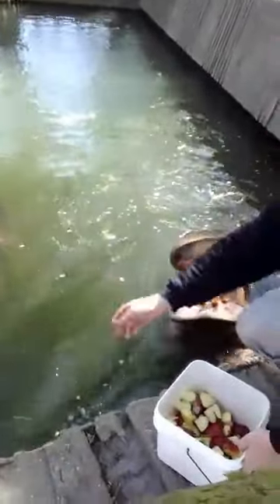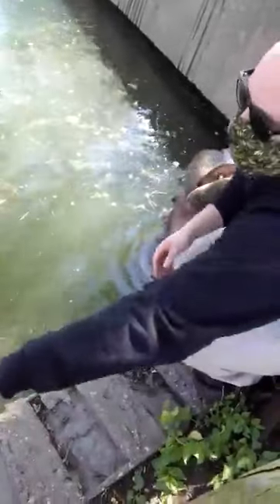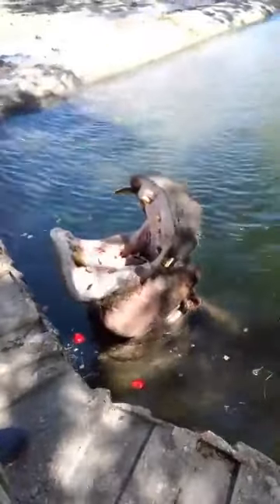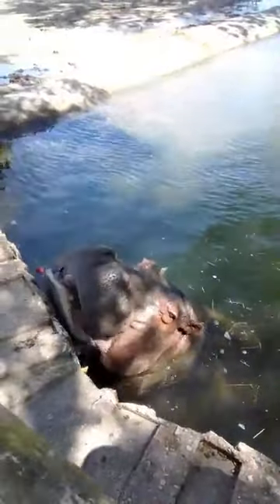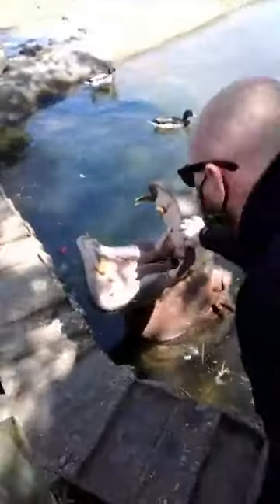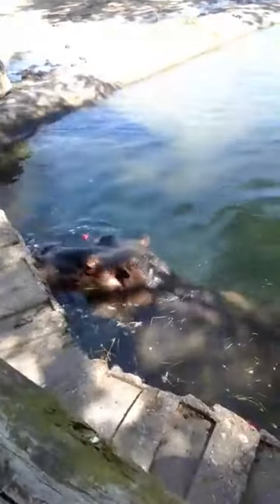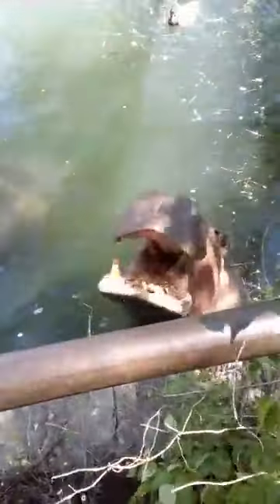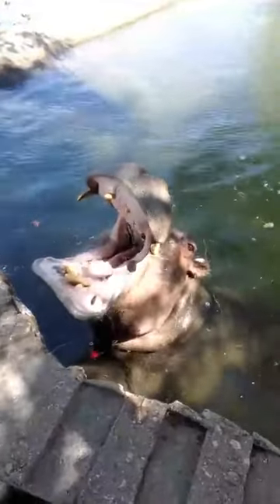SCZ LIVE | Hippo Feeding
May 8, 2020 | Feeding hippos at SCZ